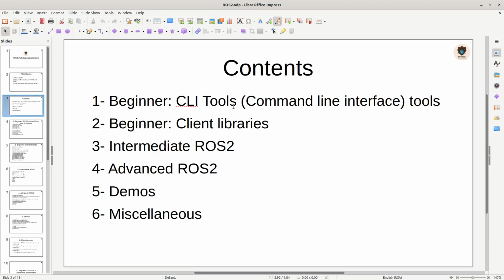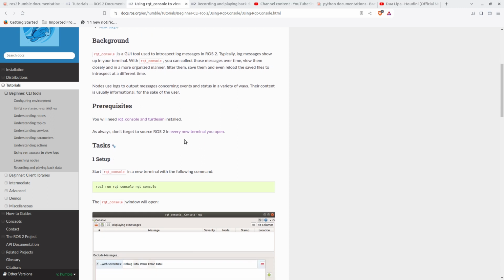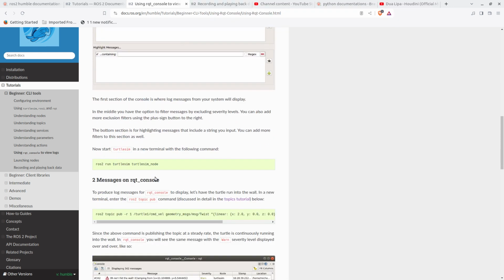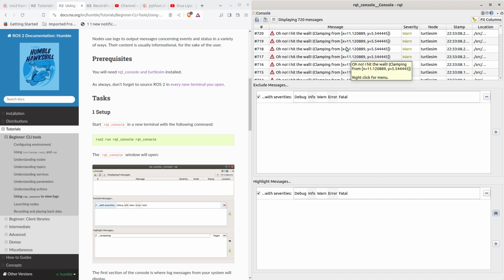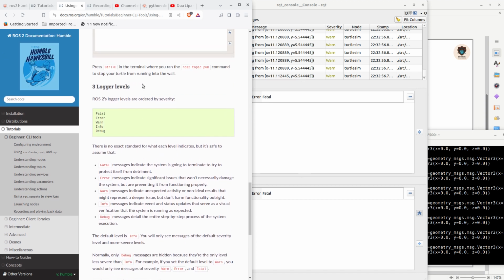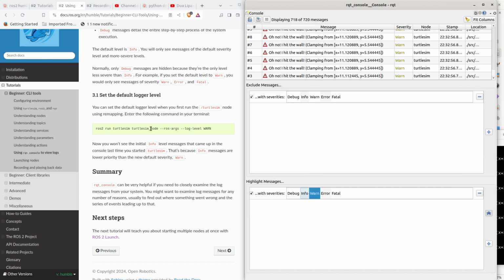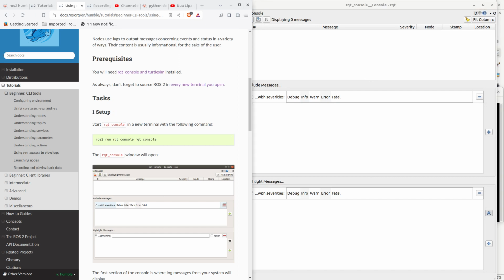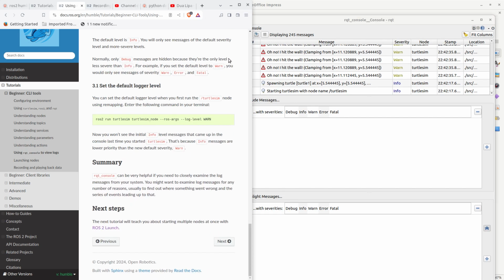1-8 Beginner: CLI tools » Using rqt_console to view logs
Goal: Get to know rqt_console, a tool for introspecting log messages.